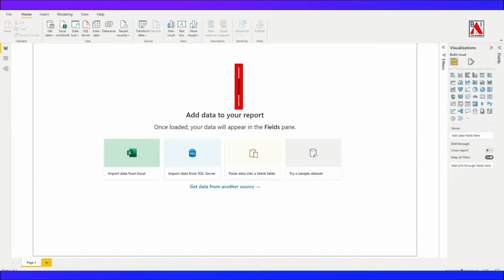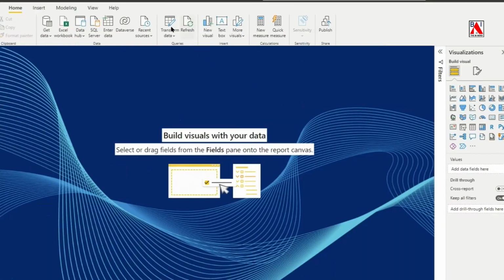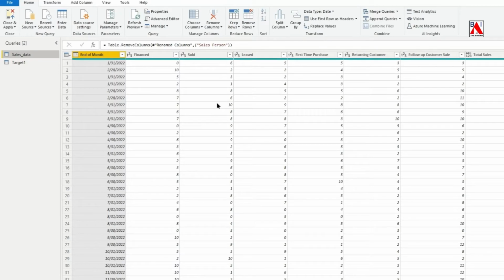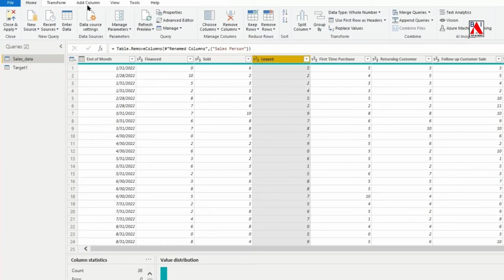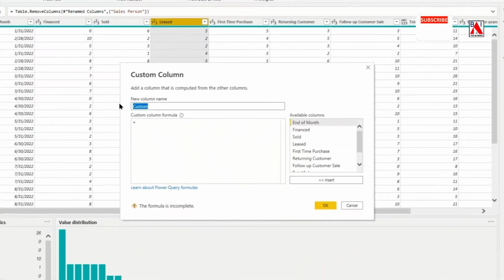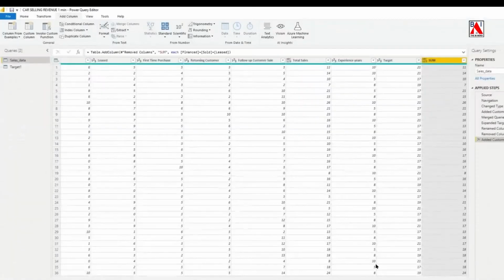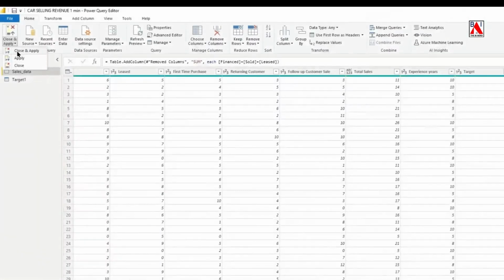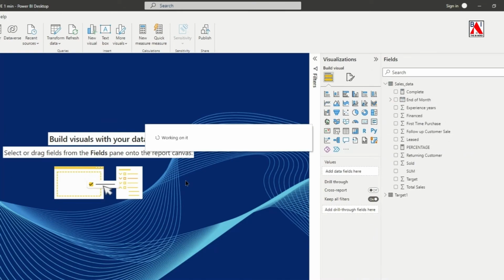SUM Multiple Fields Power BI QUICK and EASY in 1 Minute